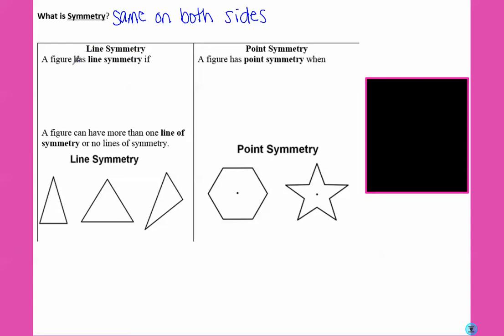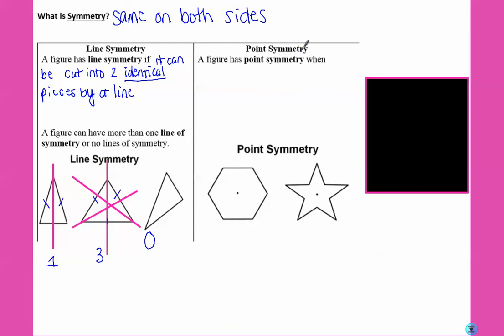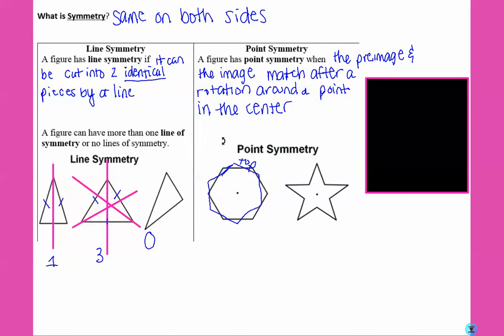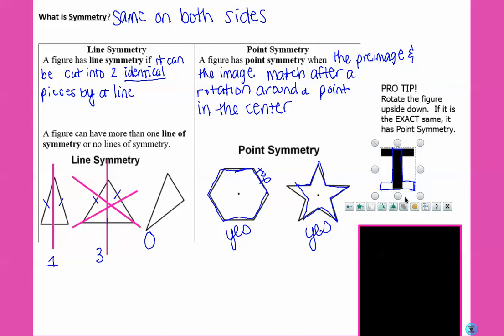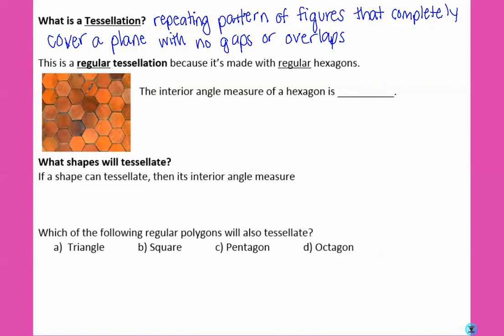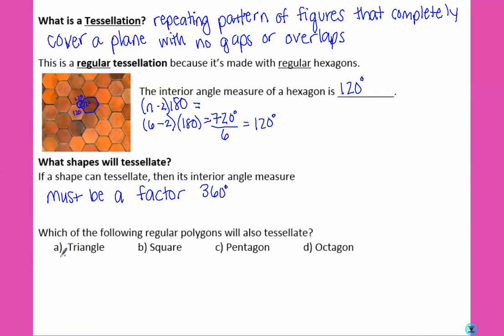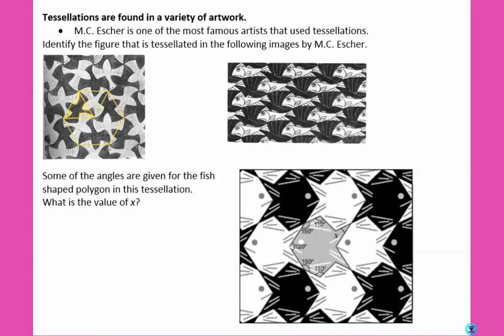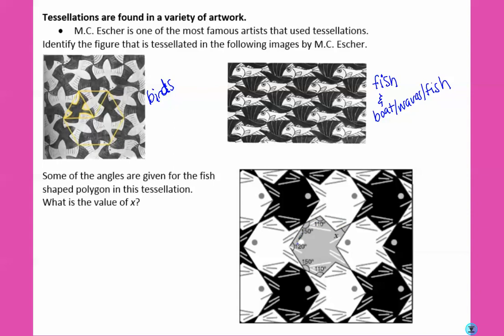Day 4 - Symmetry and Tessellations